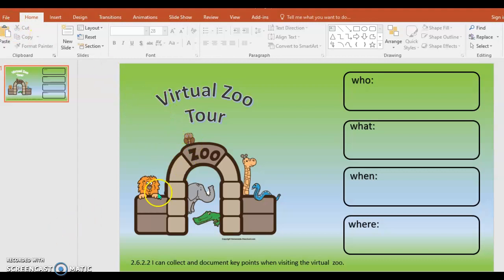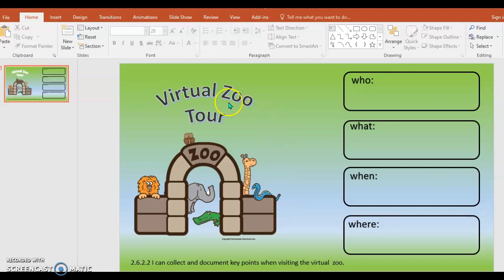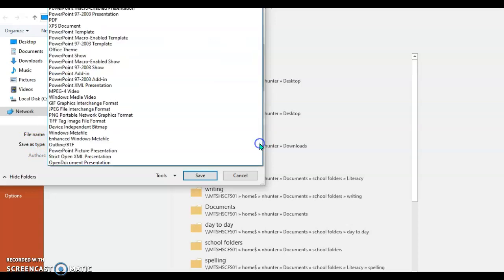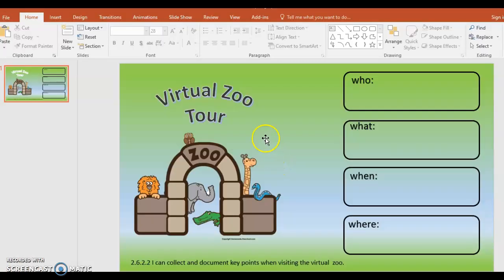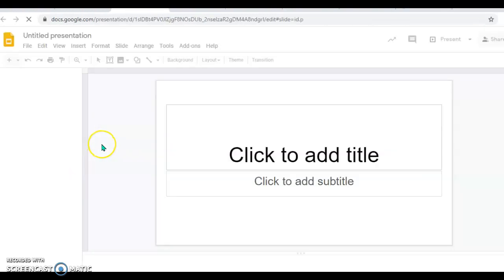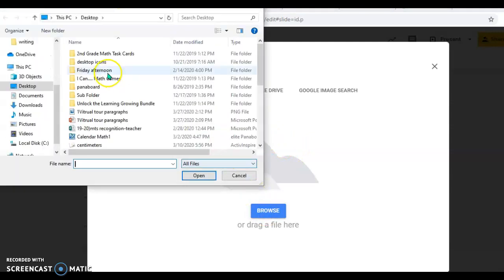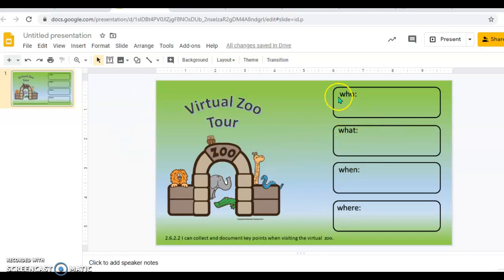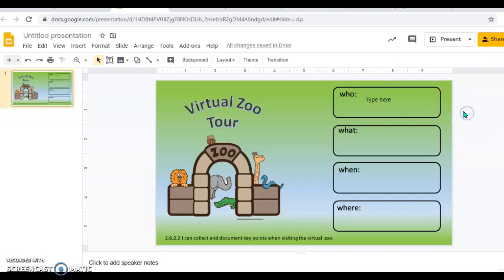Creating Uneditable google backgrounds